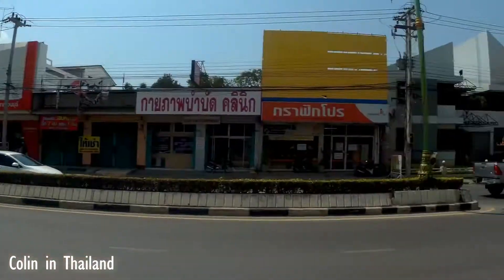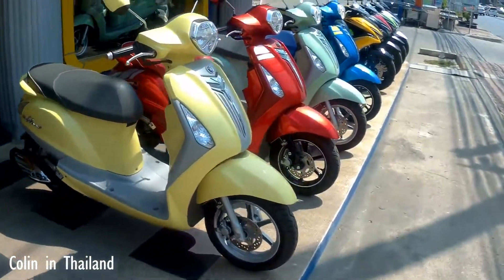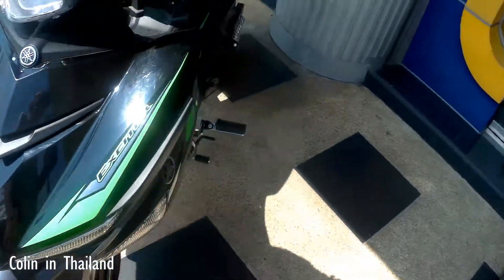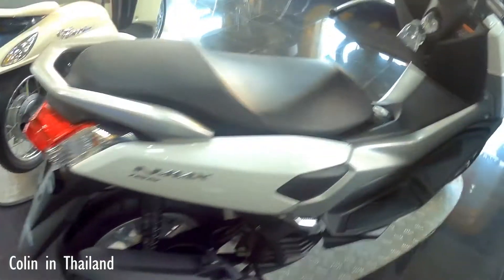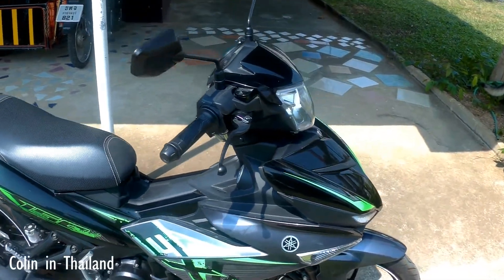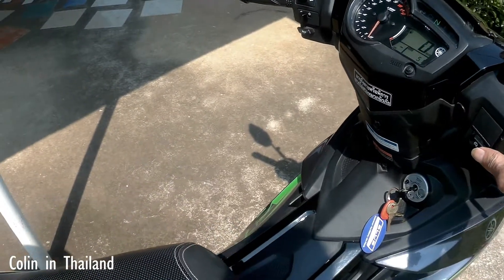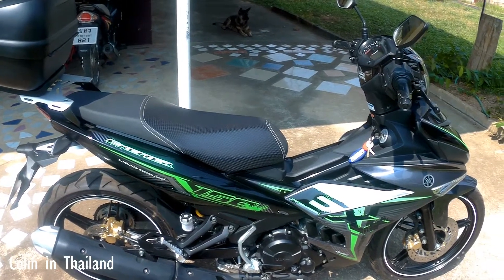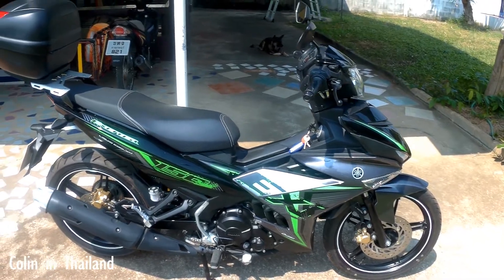Buying a Yamaha 150 exciter Motorbike in Thailand. Thailand Vloggers..Vlog No 146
Buying a Yamaha 150 exciter Motorbike in Thailand
Follow my Vlogs in Thailand
Colin in Thailand โคลินในประเทศไทย

I've lived here since 2011, in a small village. What I am presenting for your viewing is Life, away from the cities, the tourist traps, the bars and easy girls (or ladyboys even), the influences from western culture, like skyscrapers, Macdonalds, and KFC. I bring you the sights and sounds that farangs (which is what Thais call any foreigner) never experience.
After all the time I have lived here, I call them farangs, too. Because my wife and I have become a part of this village, where everybody knows us, and we know everybody.
This is the Real Thailand.

Movies are made with:
SJCAM SJ5000X Elite
Movies are uploaded in HD 1080p
Movies are created with Wondershare Filmora